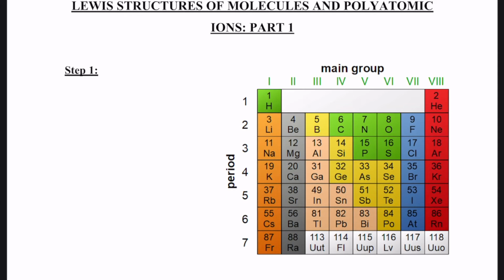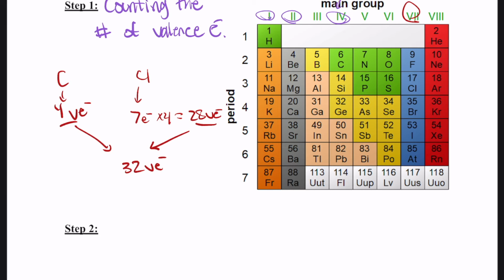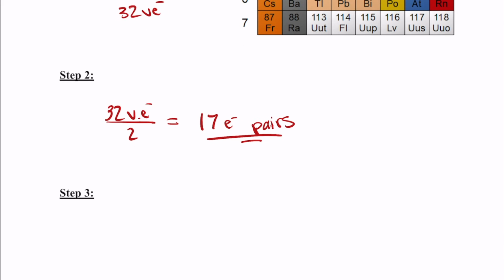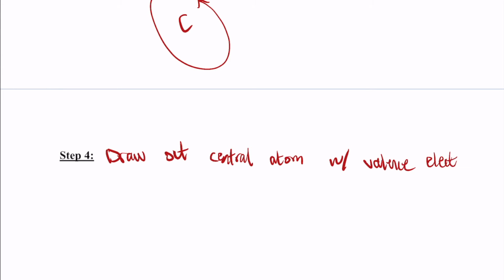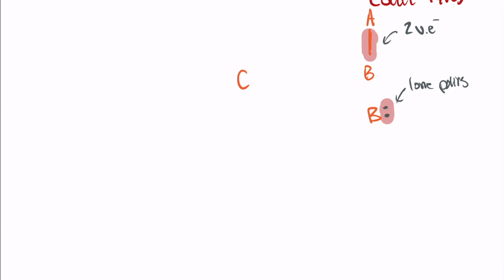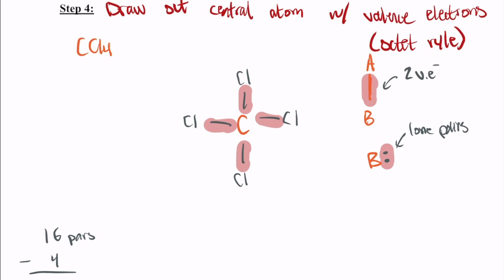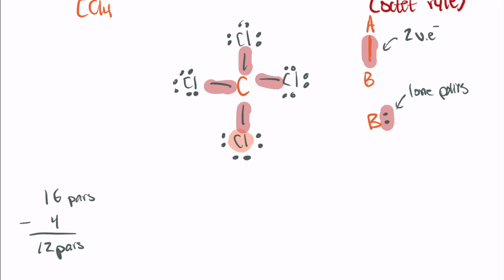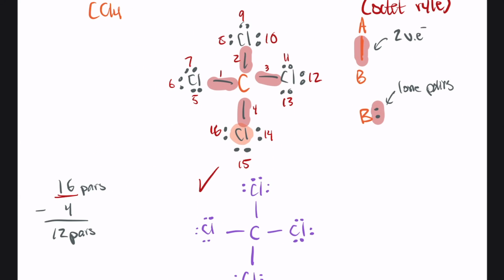Lewis Structures Part 1: An Introduction to Basic Molecules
This is the first part of a series of Lewis Structure videos explaining the ins and outs of drawing the perfect Lewis structure. Please let us know what future videos you would like to see.